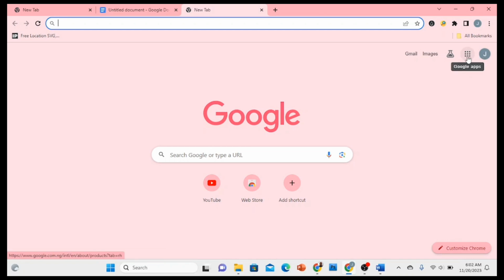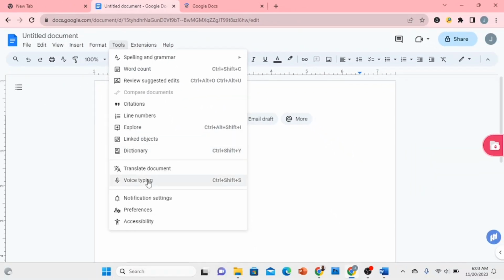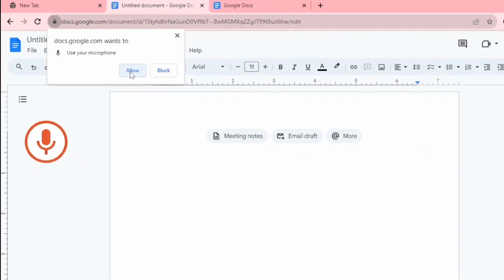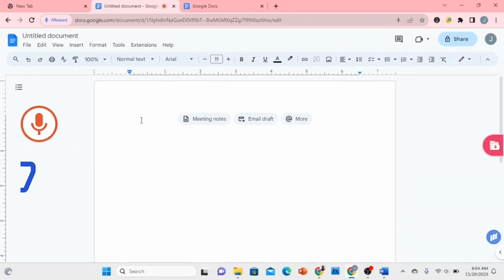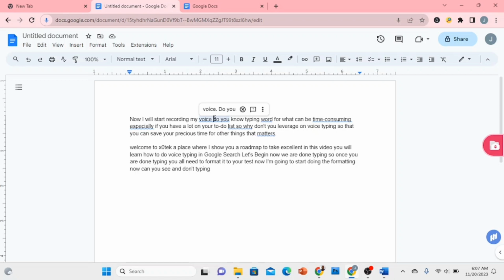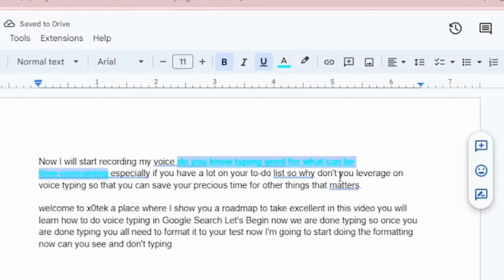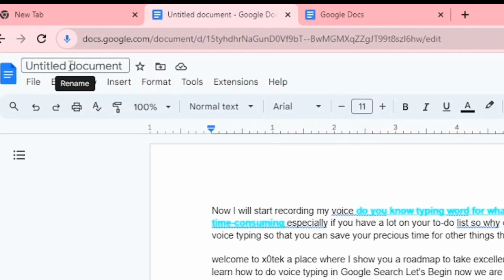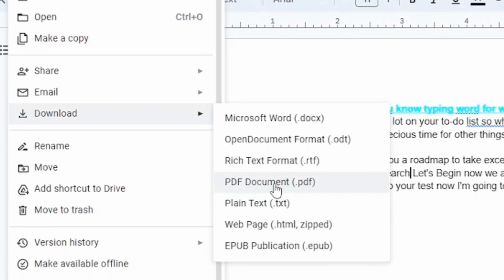Voice typing in google docs (Easy way to type fast!) |speech to text google docs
Are you tired of the traditional way of typing your document? Voice typing in google docs is your one-stop solution.

Unleash the potential of your voice with speech to text google docs feature and reduce the strain on your fingers and wrists making it a more ergonomic option to consider.

If you want to learn how to use voice typing in google docs, you are in the right place. it’s always a good idea to know how to enable voice typing in google docs so that you can increase your typing speed and accuracy.

Since you can speak more faster than you write then google docs voice typing is all you need to consider using today! Apart from that, google docs is also an effective way to transcribe audio to text fast without stress.

The information is provided by Ebsol Tech and while we endeavor to keep the information up to date and correct, we make no representations or warranties of any kind, express or implied, about the completeness, accuracy, reliability, suitability or availability with respect to the information, products, services, or related graphics contained in the for any purpose.